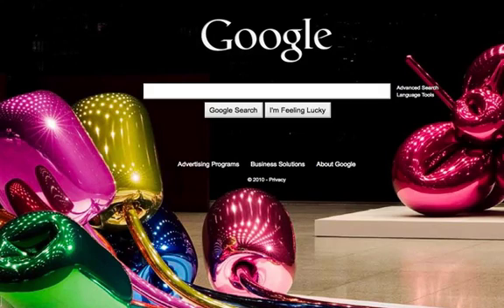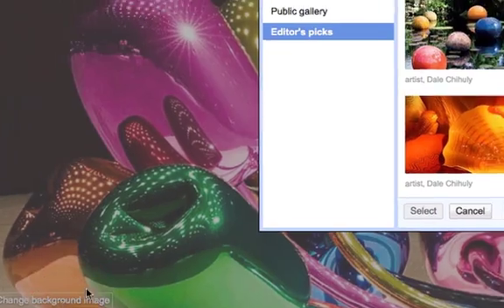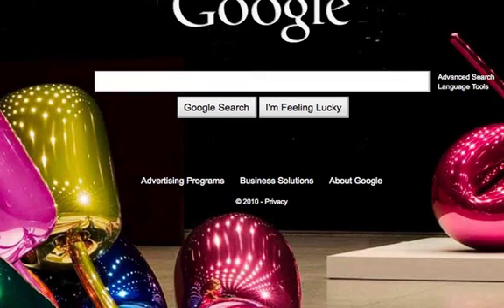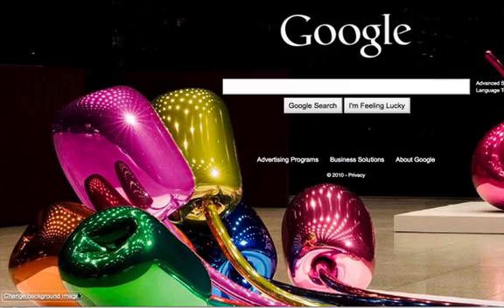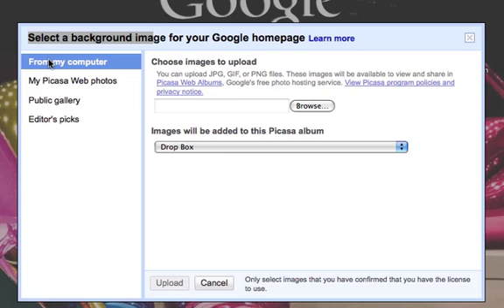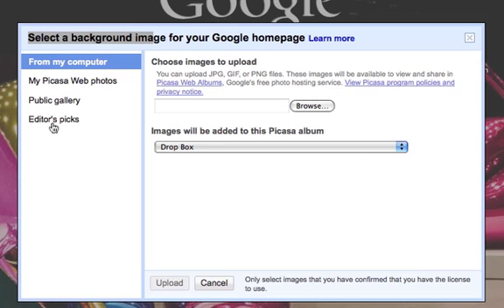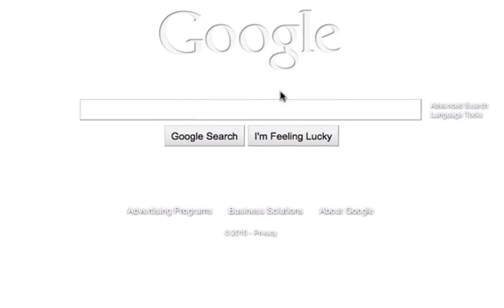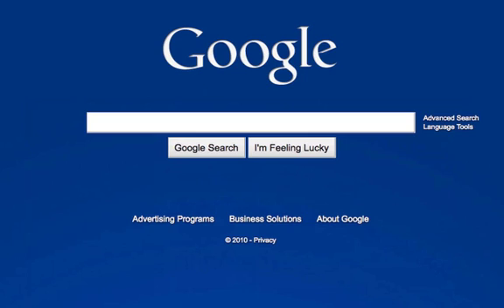How to change Google Background Image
How to change your Google Background Image.